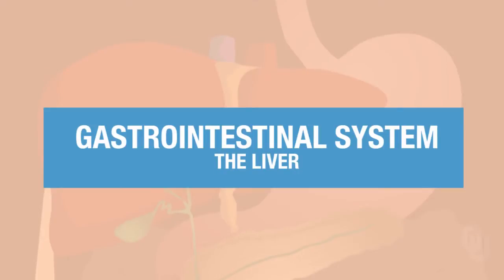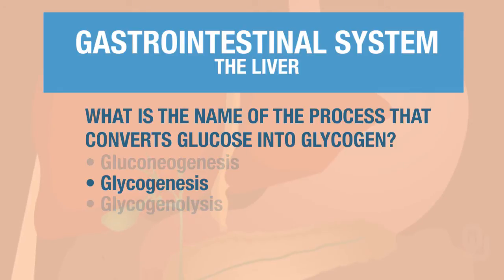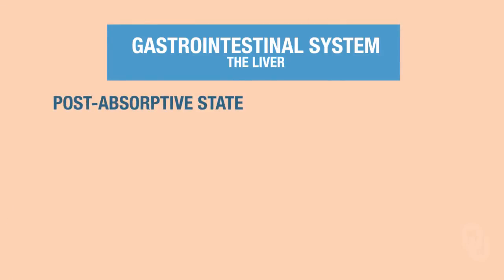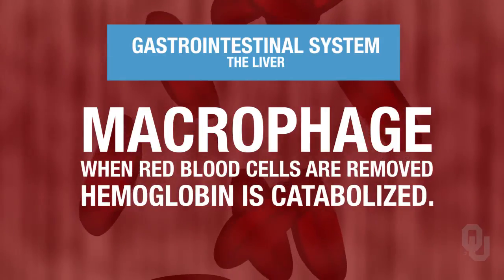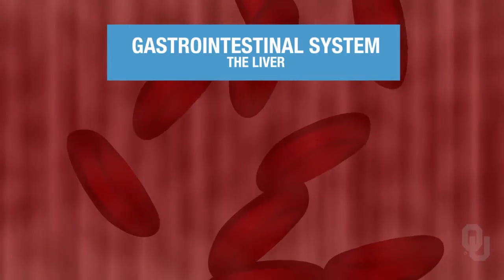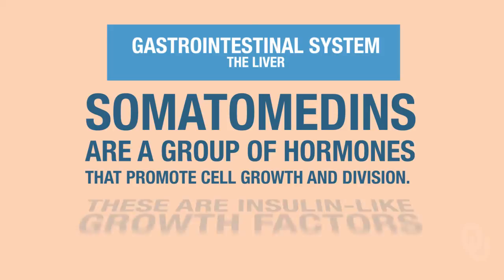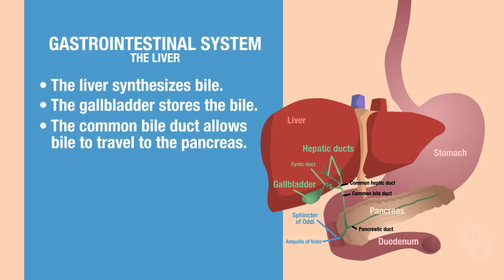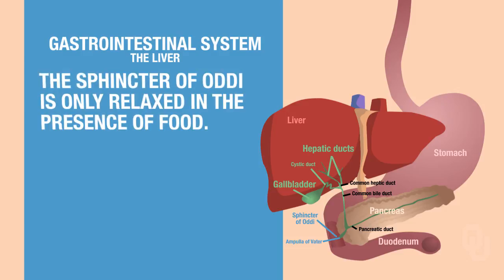Human Physiology - Accessory Organs: Liver